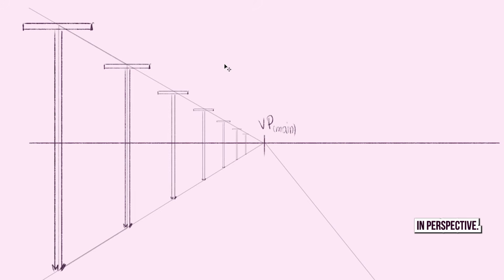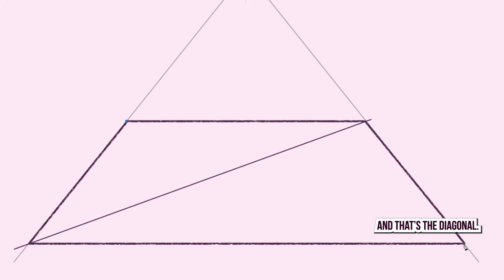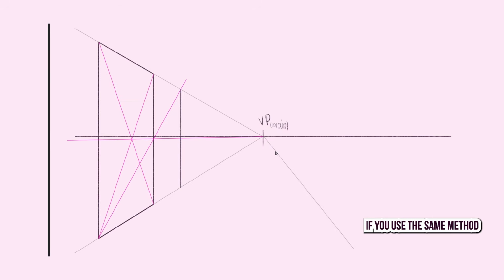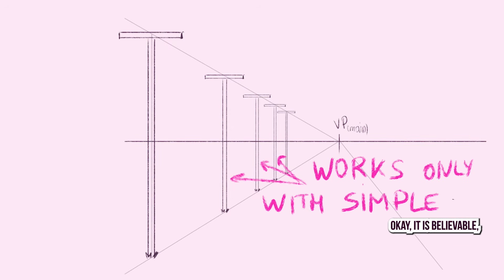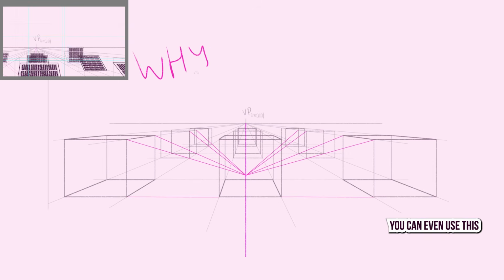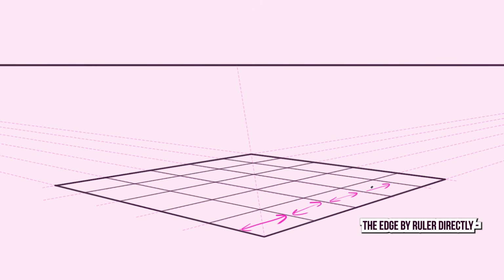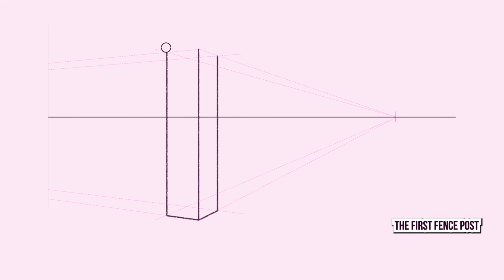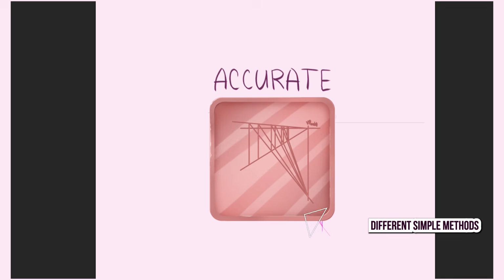All the Ways to CHEAT When Drawing Repeating Objects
To repeat an object in perspective drawing, such as columns, poles, arches, windows, etc. you have to know just one thing: diagonals are your best friend. But also think outside the box, because sometimes you can combine several simple techniques and save a lot of time. Let's start with the basics so we know what we can mix and upgrade.

00:00 - What you can repeat with these drawing techniques
00:22 - Basic method to draw a row of equal tiles - multiplying
01:25 - How to use this different ways - draw electric poles
01:50 - Repeat with dividing method
02:14 - More accurate method - draw an arched facade
02:51 - How to draw field or grid for repeating
03:08 - Fastest way just with 1 diagonal in 1 point perspective
03:29 - Diagonal method in 2 point perspective
04:10 - Combine all we now to draw the fence at fastest speed

Hi. I'm Samushca. I've been in art for over 15 years, used to draw by tradition materials, but I bought my first graphic tablet some time ago, so gonna use my skills in digital art as well and share my experience and tips with you. Watch my videos and grow with me.

On this channel you will find drawing tutorials and my personal thoughts or insights about art.

Please, support me if you can, really helps to create more content for you:

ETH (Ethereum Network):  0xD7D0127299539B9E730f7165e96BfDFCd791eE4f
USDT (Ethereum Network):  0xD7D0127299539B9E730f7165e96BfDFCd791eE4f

USDT (Solana Network):  G5ehx8NPdyJAtWZE9B1E1sD8CjFhJbnZ7w8pB2fDJVRs
SOL (Solana Network):  G5ehx8NPdyJAtWZE9B1E1sD8CjFhJbnZ7w8pB2fDJVRs

BTC:  bc1q4svd27chpyvmr9zep45qvxx5ryr6qs89yyys5e

LTC:  LfRsFJzFufDq2aahboCYMJzT5M8Szihs3M